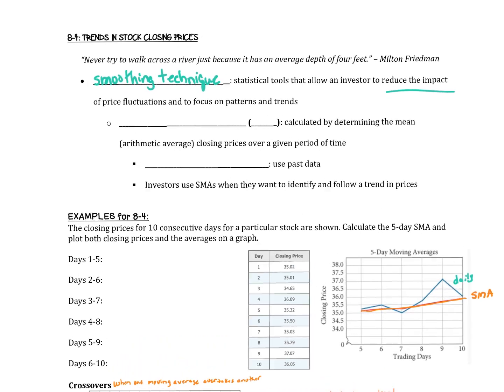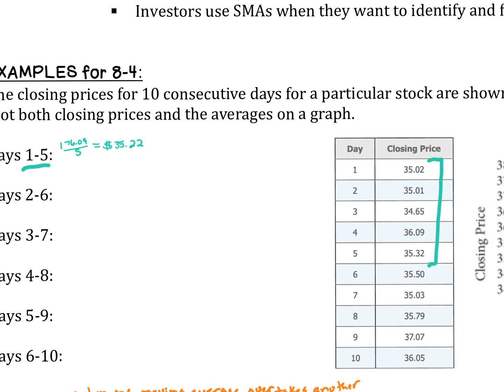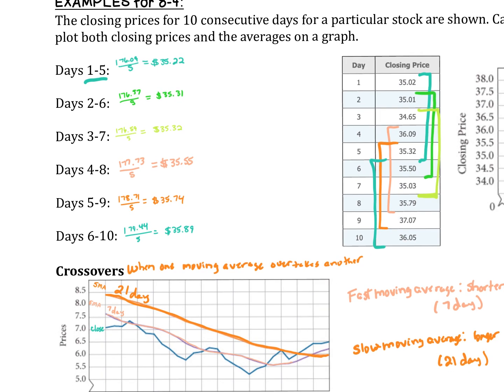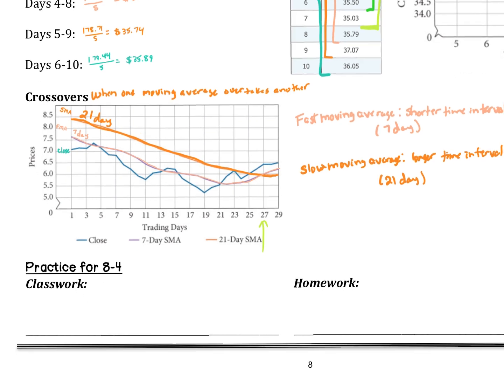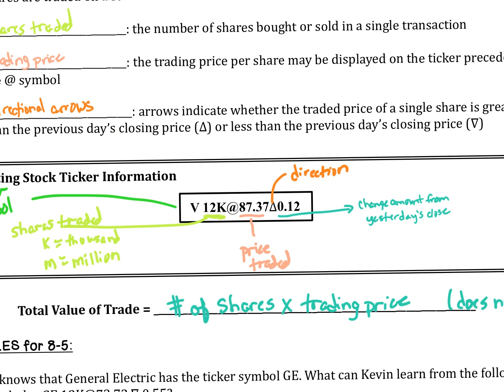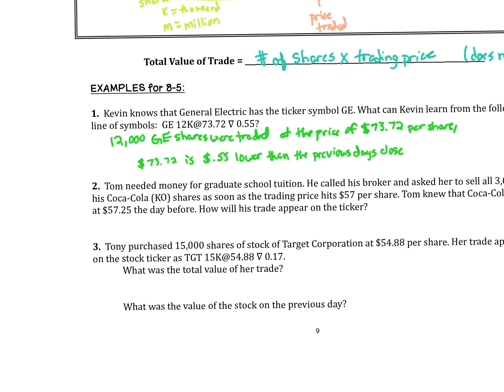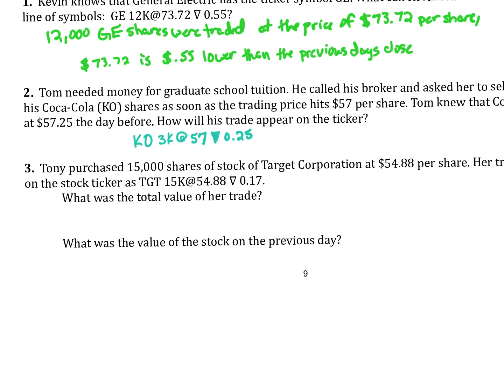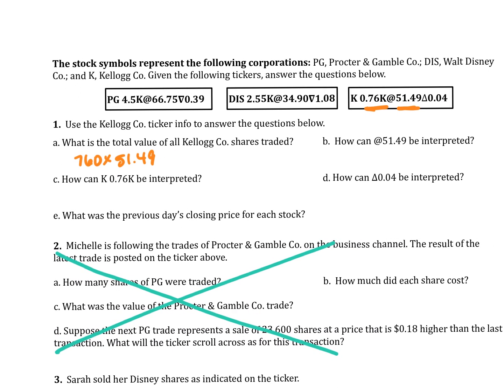HFA 8-4&8-5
00:00 Slide 1
08:33 Slide 2
17:19 Slide 3
19:13 Slide 4